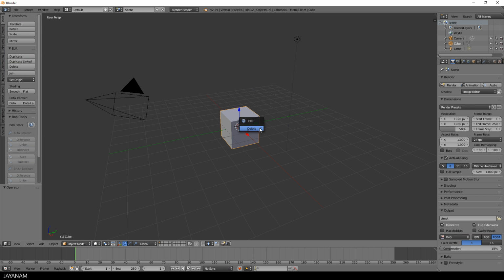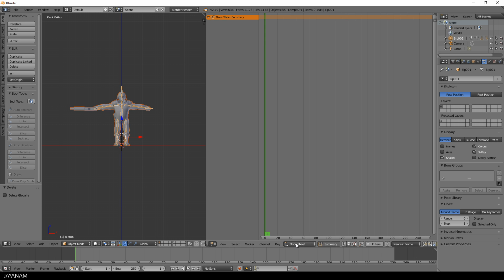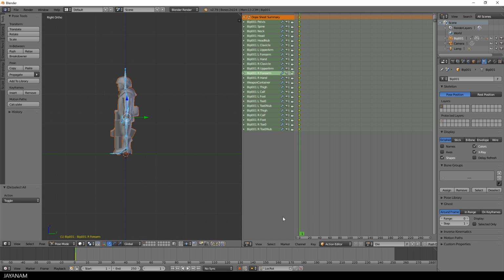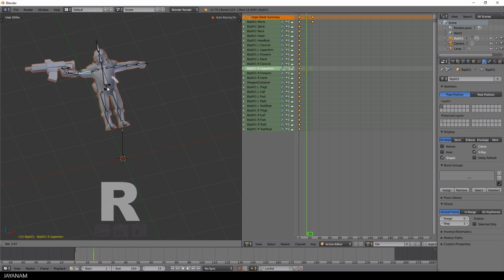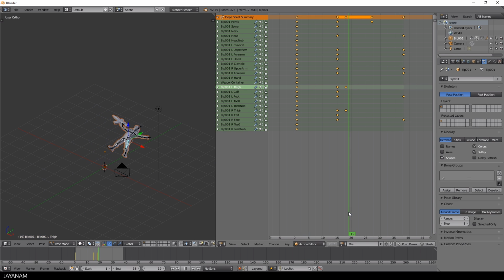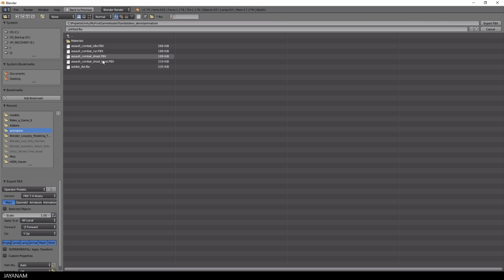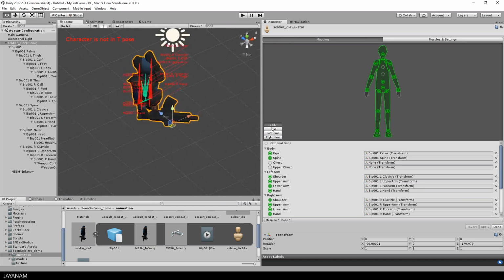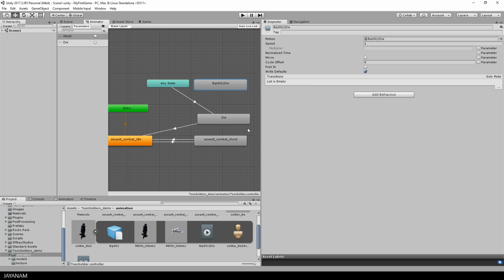Blender Character Animation for Unity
In this Blender tutorial I show how to import a rigged fbx 3d model into Blender, add a new animation to it, and then export it for Unity.

The model is from the free Unity asset Toon solidiers, that I use in my tutorial Make a game with Unity.

I add a die animation to the solidier that I use in Unity mecanim.